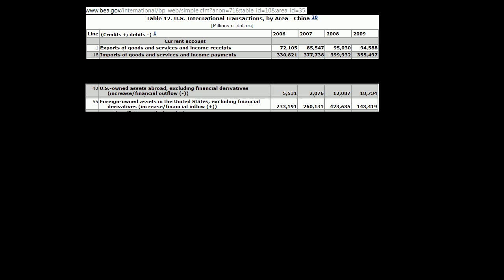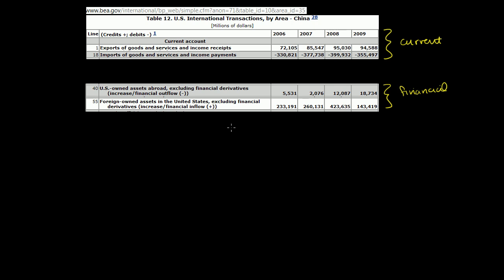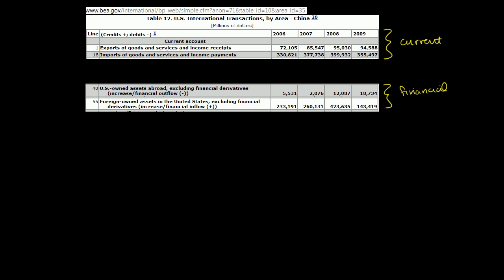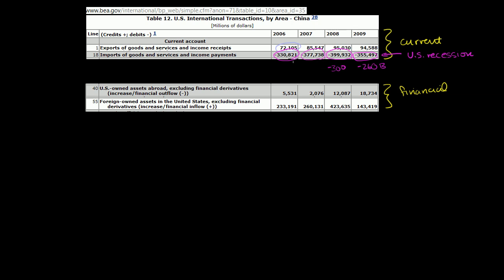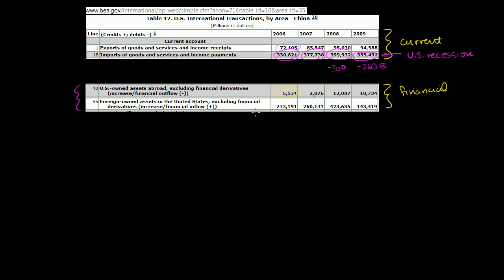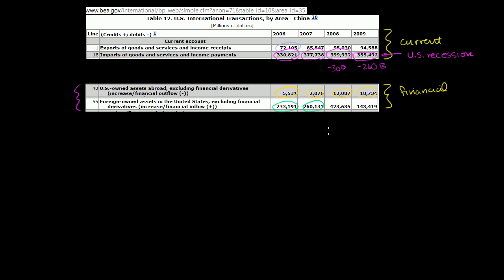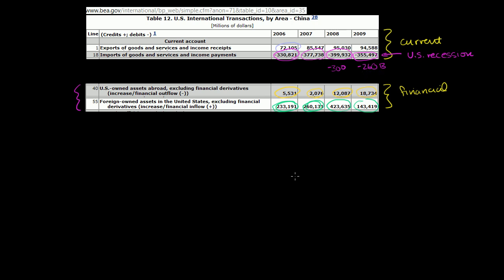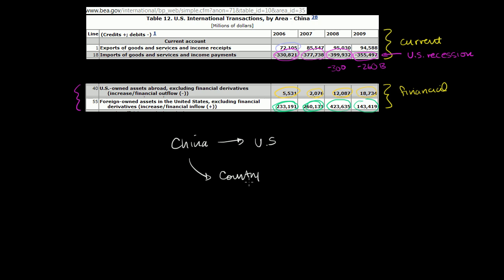Data on Chinese US Balance of Payments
Courses on Khan Academy are always 100% free. Start practicing—and saving your progress—now